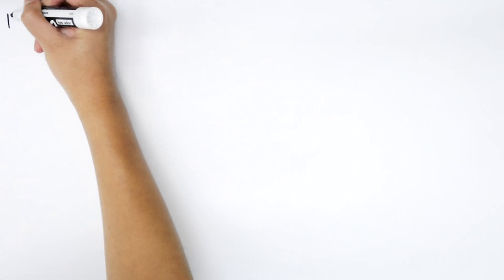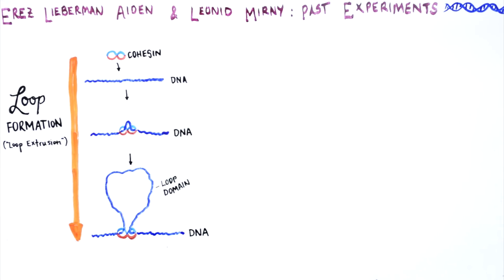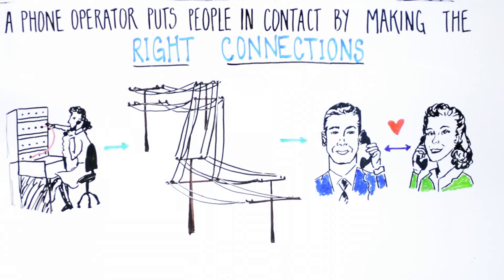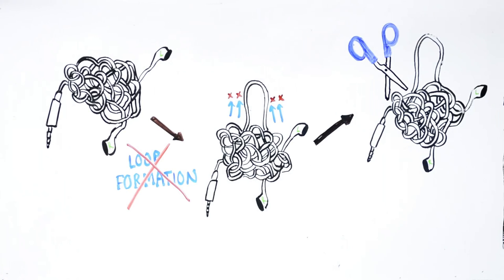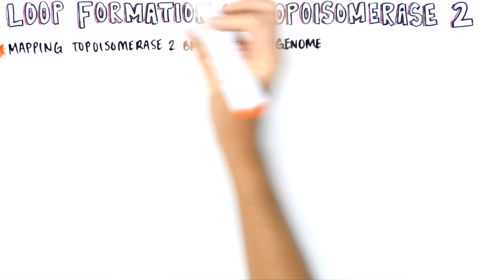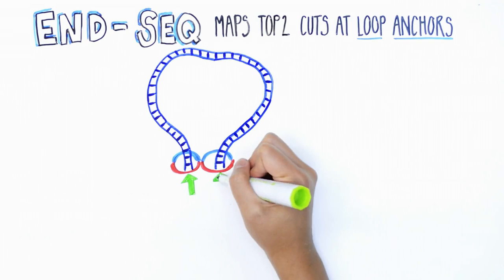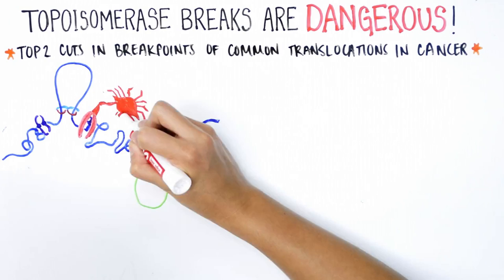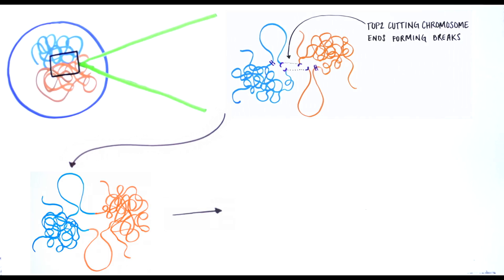When the Break Is Just around the Loop/ Cell, July 27, 2017 (Vol. 170, Issue 3)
Inside the nucleus, DNA is packed in highly complex structures that help to control which genes are on and off each time. In this video abstract, Andre Nussenzweig and his colleagues explain how this intricate architecture makes specific DNA sites more susceptible to breaks that, if not properly fixed, can lead to cancer.
Andres Canela, Yaakov Maman, Seolkyoung Jung, Nancy Wong, Elsa Callen, Amanda Day, Kyong-Rim Kieffer-Kwon, Aleksandra Pekowska, Hongliang Zhang, Suhas S.P. Rao, Su-Chen Huang, Peter J. Mckinnon, Peter D. Aplan, Yves Pommier, Erez Lieberman Aiden, Rafael Casellas, and André Nussenzweig. (2017). Genome Organization Drives Chromosome Fragility. Cell 170.